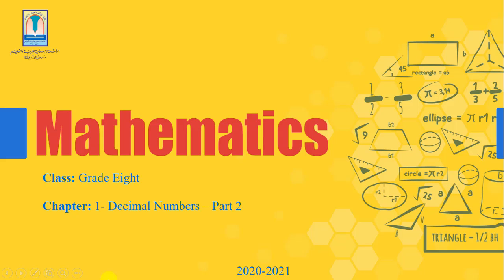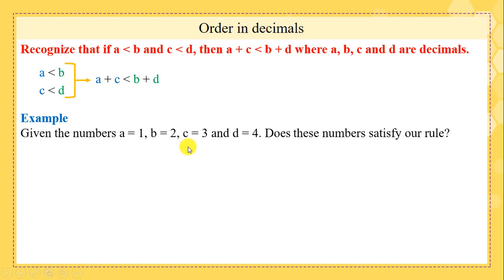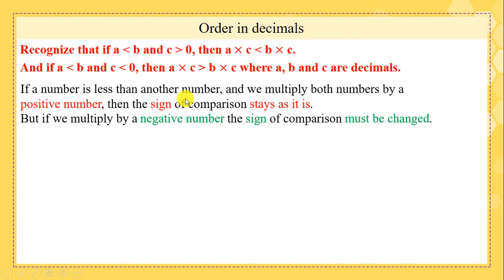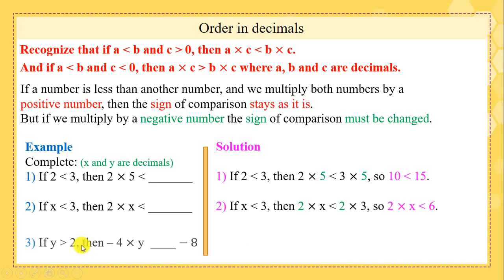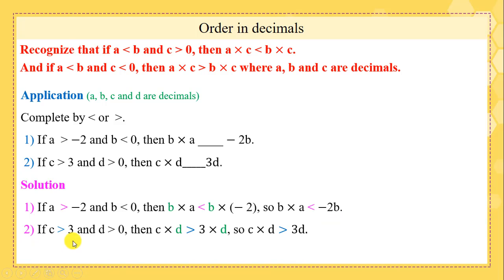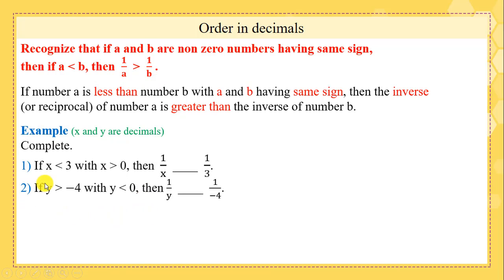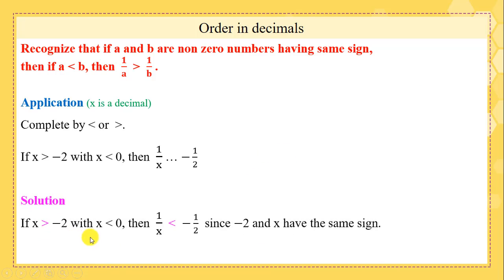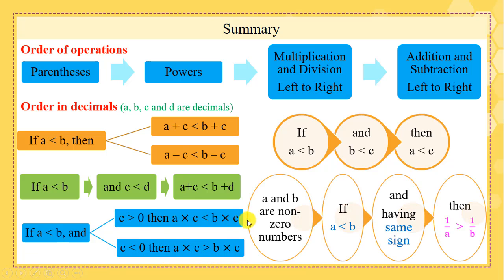Gr8 En Math Ch1Decimals Part2 20 21